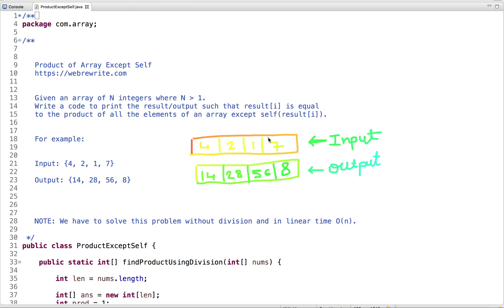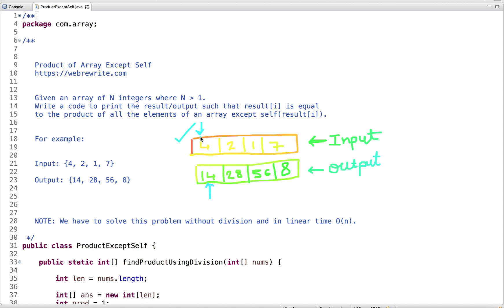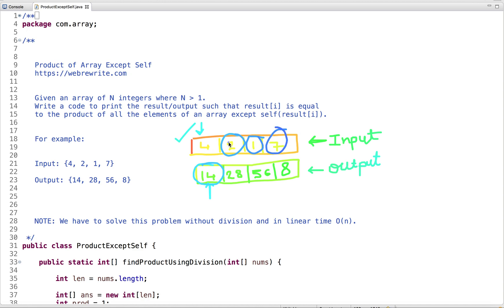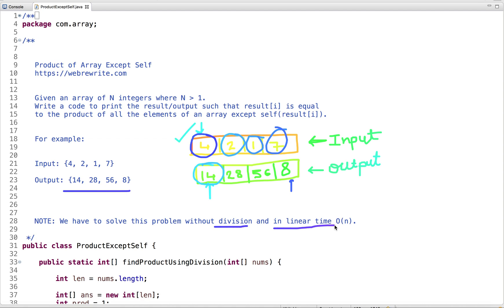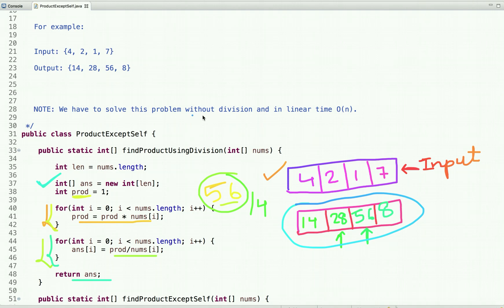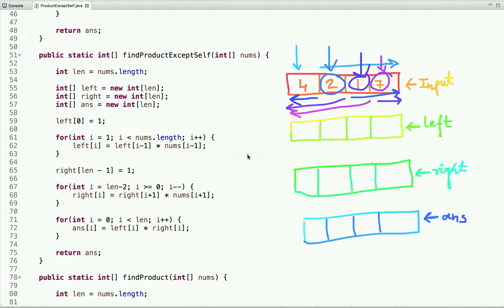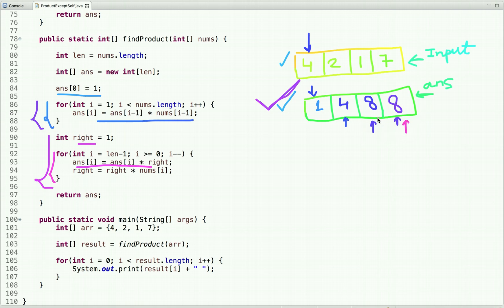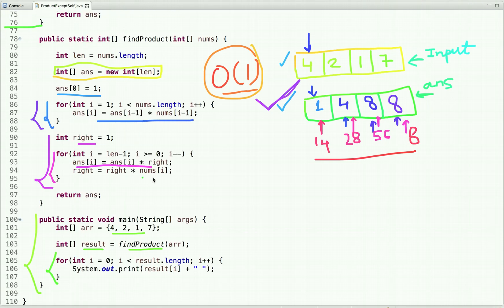Product of Array Except Self | LeetCode 238 | Programming Tutorials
In this tutorial, I have explained how to do product of array except self using constant space. Also, It's java code is shared in description box.

Given an array of N integers where N is greater than 1. Write a code to print the result/output such that result[i] is equal to the product of all the elements of an array except self(result[i]).

In this problem, we have to find the product of every integer except the integer at that index.